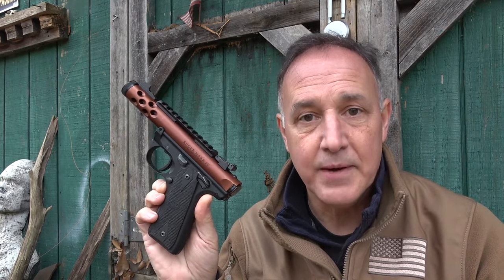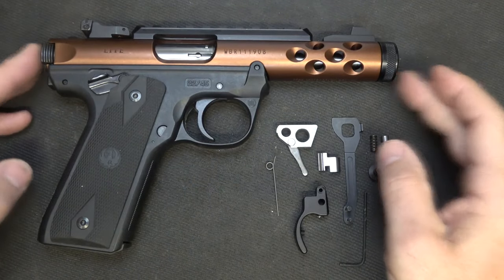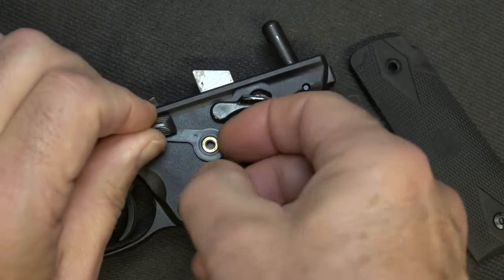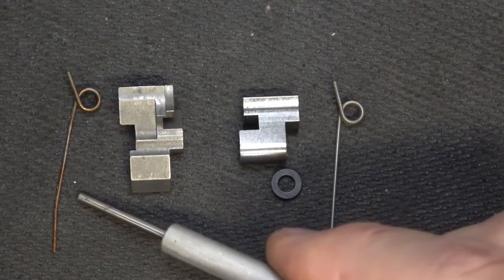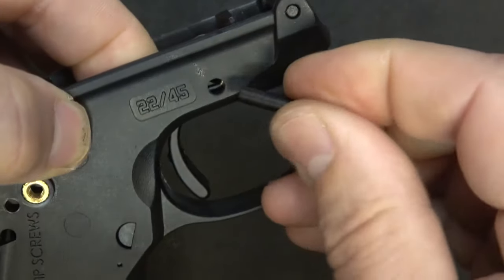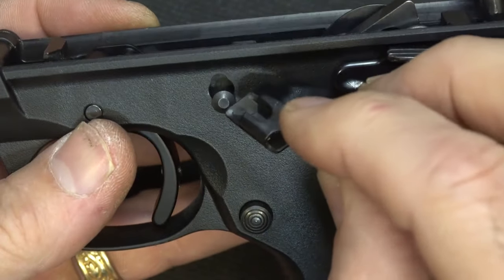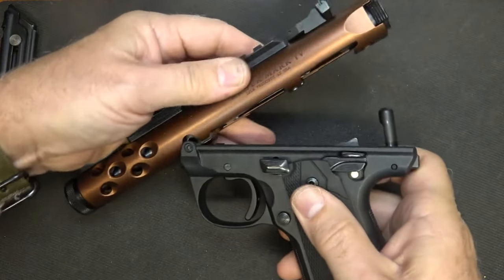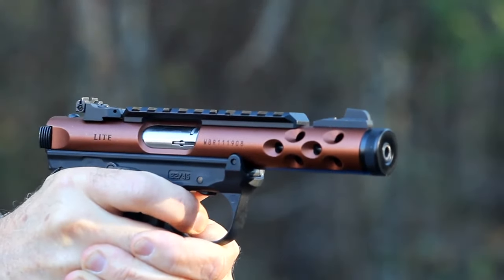Volquartsen Ruger MK IV Accurizing Kit Install with Sootch00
The Ruger Mark series has been the most popular .22 pistol ever sold. Millions of these have been produced, from the MK I all the way up to the MK IV. One of the beautiful things about the MK IV is it makes disassembly and reassembly much easier, which has traditionally been a vein for the Ruger Mark series. But with everything, there are improvements when you have production calls to try to keep it as low as you can, and yet have a good quality, reliable firearm.

That's where Volquartsen comes in. They make the best, most reliable aftermarket parts for your Ruger Mark series pistol and they are world-renowned. The Volquartsen Accurizing kit for the Ruger MK IV will transform your trigger pull, increase reliability, remove the magazine disconnect, and give you superior parts.

We appreciate Volquartsen for sending the Accurizing kit for this video demonstration and encourage you to head to GetZone for more information about this product as well as news, reviews, how-to's, and much more!